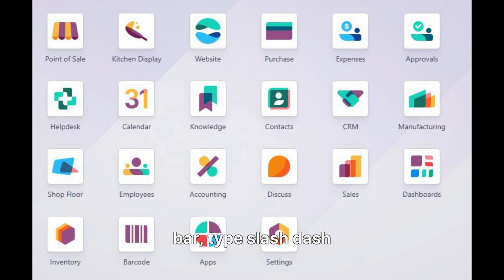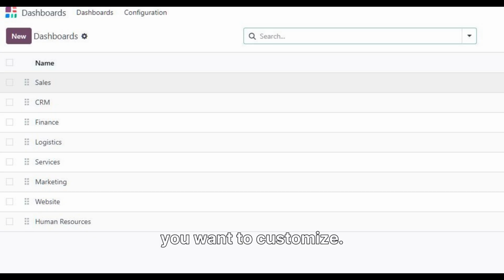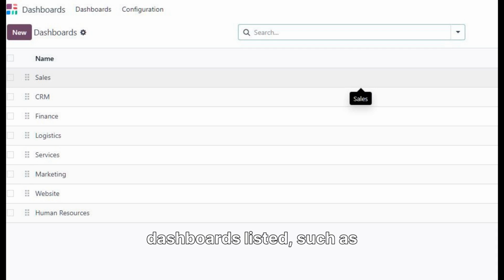How to Add From & To Date Filters in Odoo Dashboard | Odoo Tips by MT Bachani CPA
Want to customize your Odoo dashboard with From and To date filters?
In this quick tutorial, we show you step-by-step how to add and apply custom date filters so you can analyze your sales, revenue, or any KPI within a specific period.

🔹 Learn how to edit dashboard filters in Odoo
🔹 Add custom date ranges (From / To)
🔹 Save and apply filters for accurate reporting
🔹 Make better business decisions with precise date-driven insights

At MT Bachani CPA, we help businesses streamline Odoo Accounting, Reporting, and Dashboards for real-time financial insights.

 for professional support.